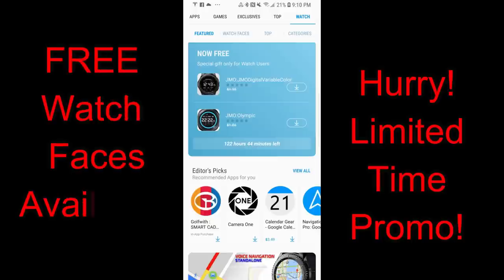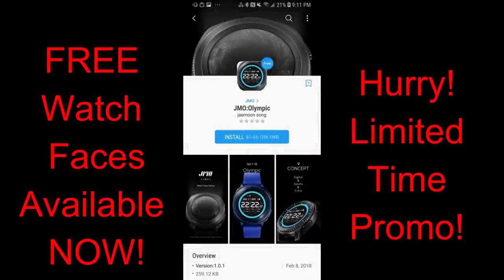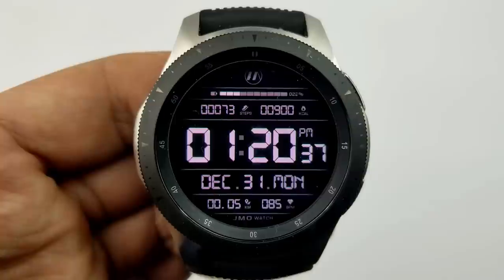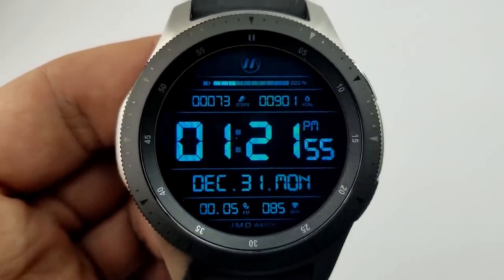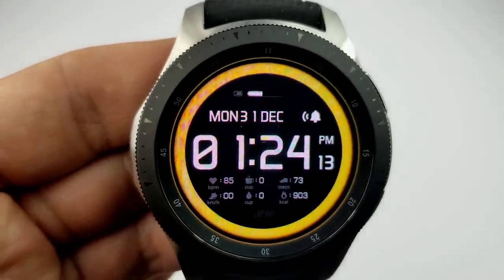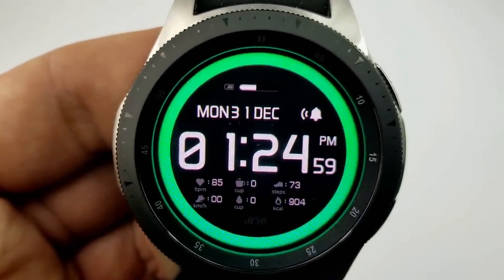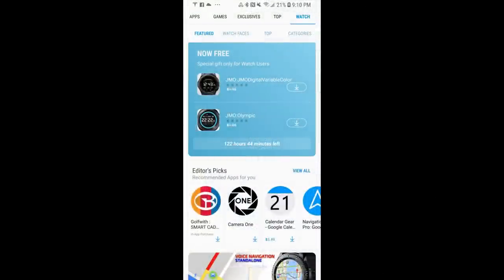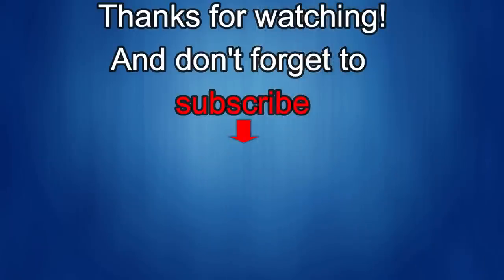*FREEBIE ALERT!* Samsung Galaxy Watch/Gear Watch Faces by JMO for a Limited Time!